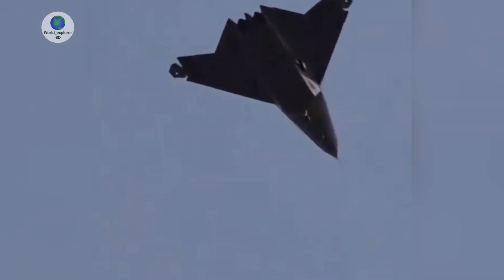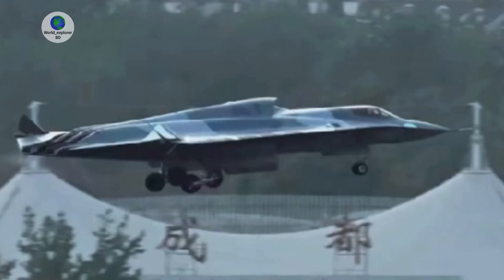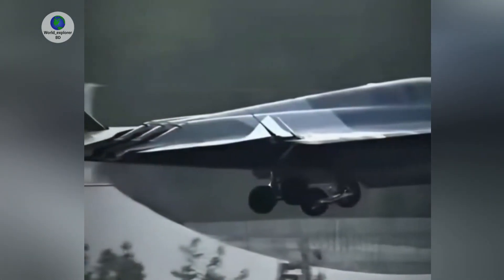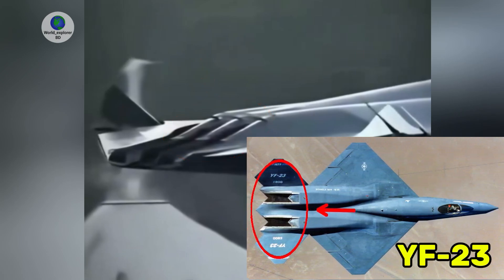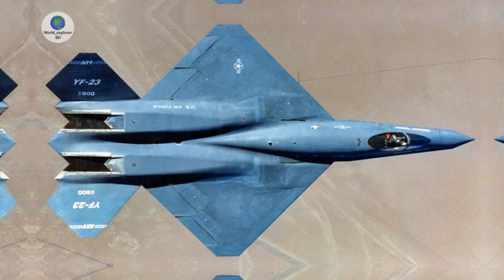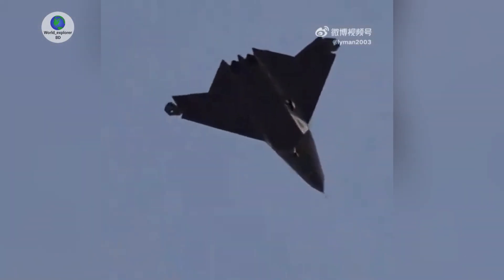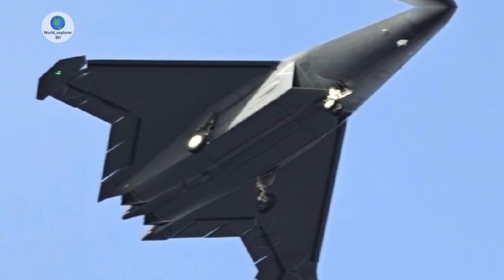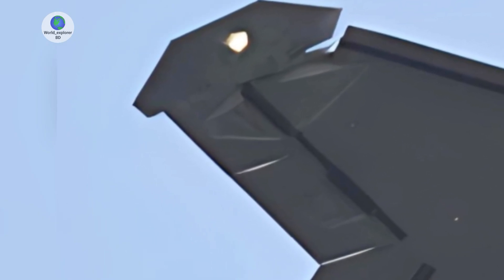Additional Insights Found On China's J-36 And J-50 Stealth Fighter From Latest Test Flight.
Flight testing of China’s two new next-generation fighter designs is continuing space and offering new insights into both aircraft.
The latest imagery of the larger of the two designs, commonly — but unofficially — called the J-36, offers the clearest look to date at the exhausts for its three engines and a new angle into its possible two-seat cockpit.
Additional views of the second type, referred to as the J-50, show the interesting bay configuration on the side of the fuselage immediately behind the air intake and highlight other distinctive features like its swiveling wingtip control surfaces.